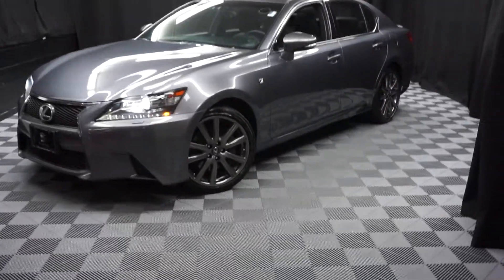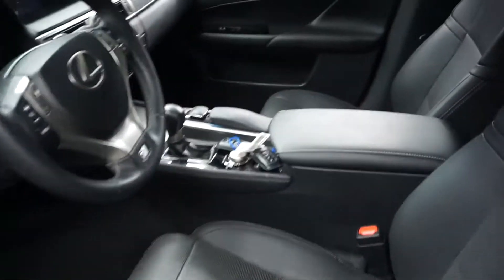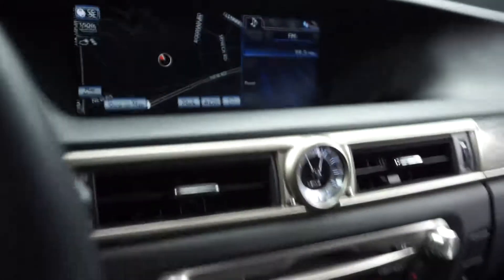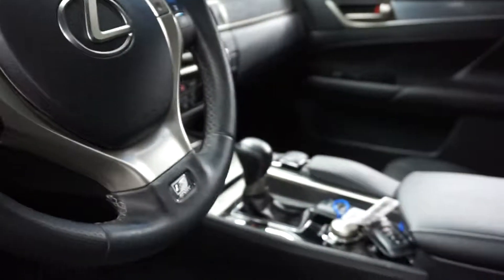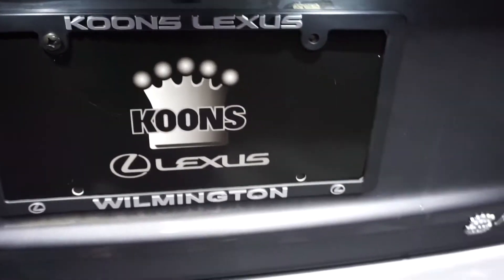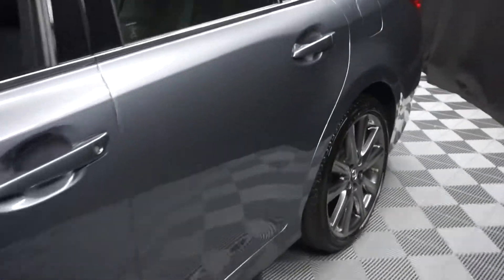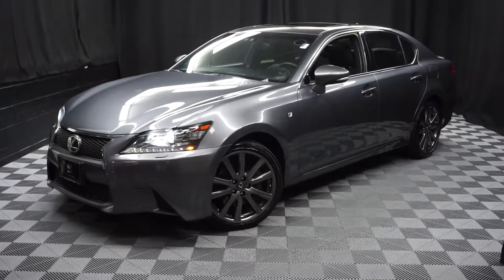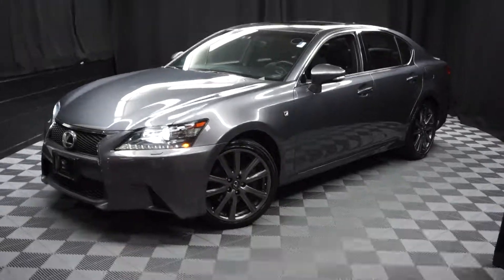2014 Lexus GS350 F-Sport WalkAround Lexus of Wilmington